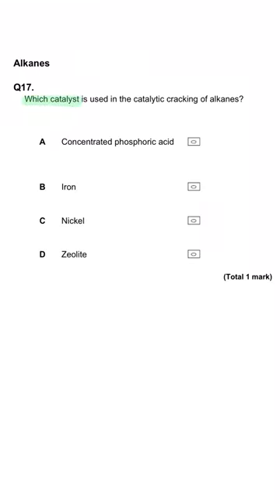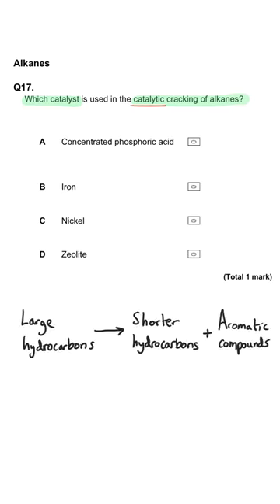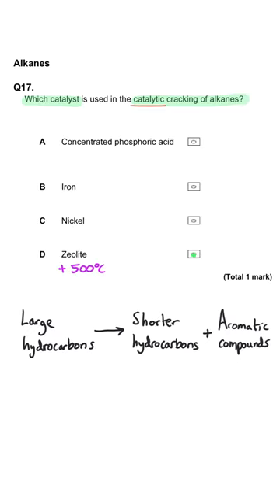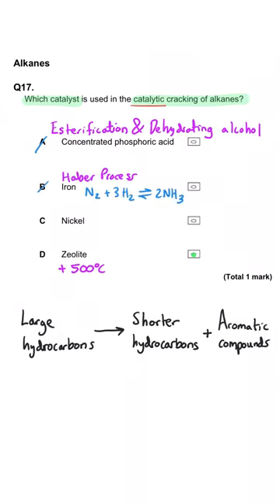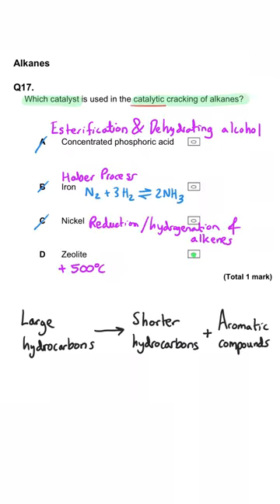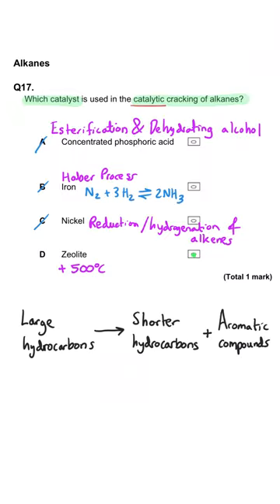Catalytic Cracking | MCQ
Catalytic Cracking Multiple Choice Question.

Alkanes | A level Chemistry.